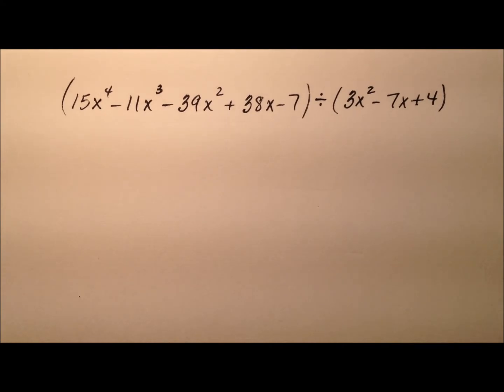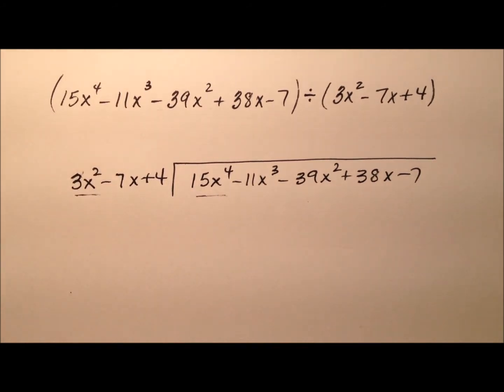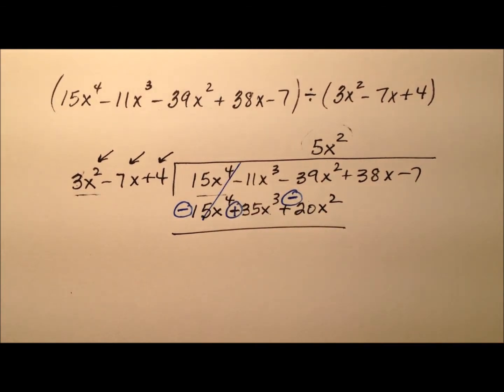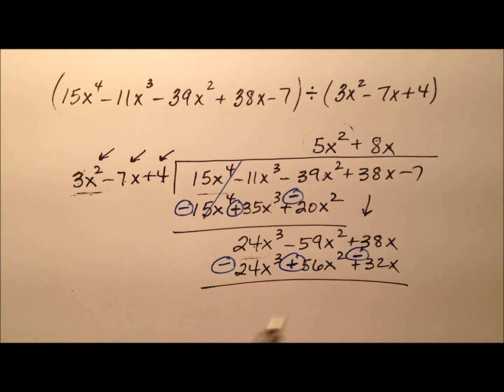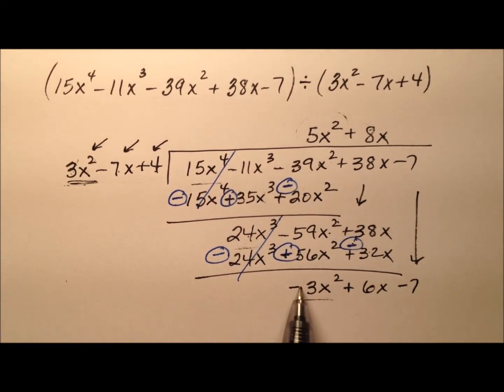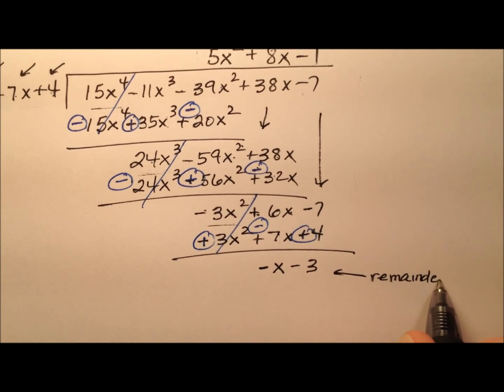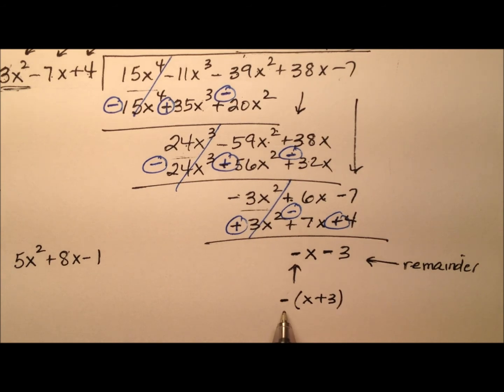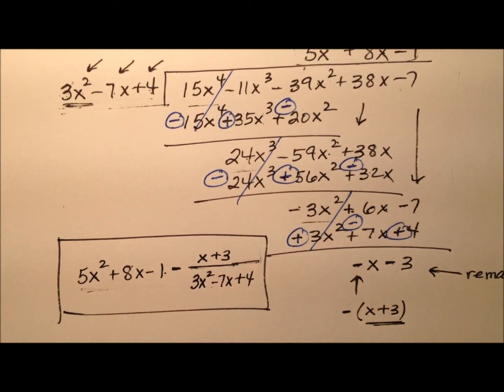Dividing a Polynomial by a Quadratic (Introduction)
This video introduces polynomial long division by a quadratic trinomial using the standard long division algorithm. It focuses on an example that contains a remainder with negative signs that need to be factored.